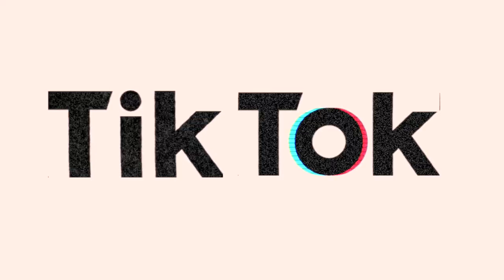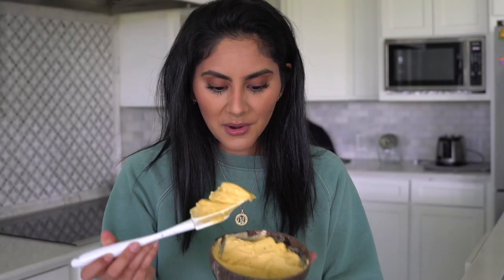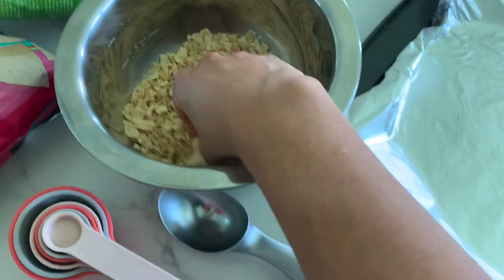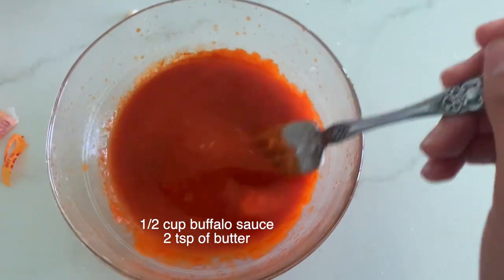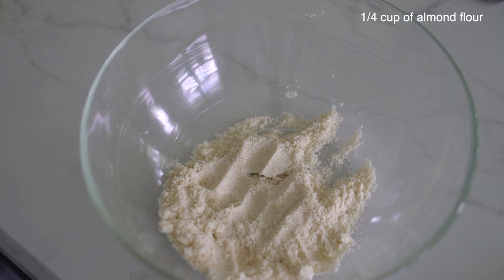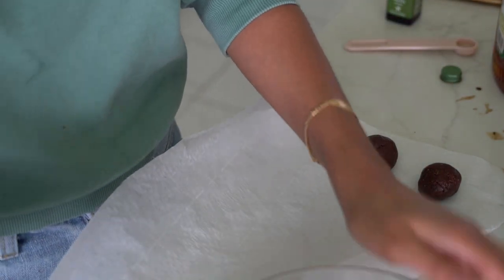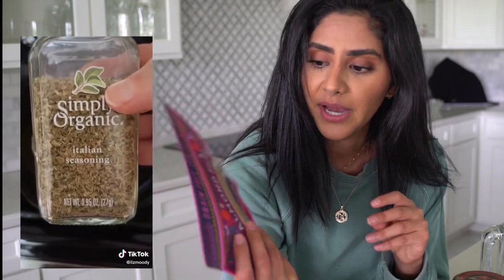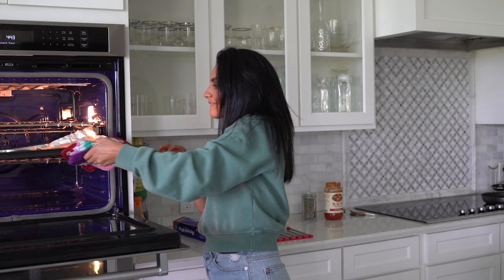Testing Tik Tok Recipes (MUST TRY!)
Trying out some of my favorite quick tik tok recipes!